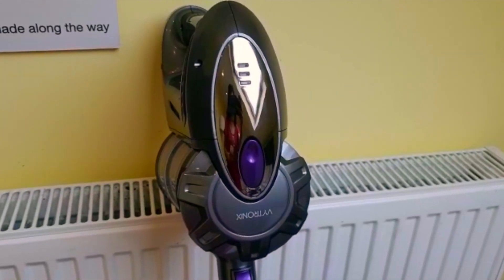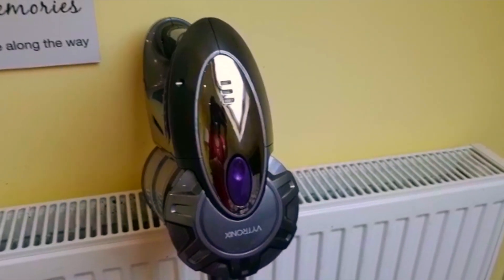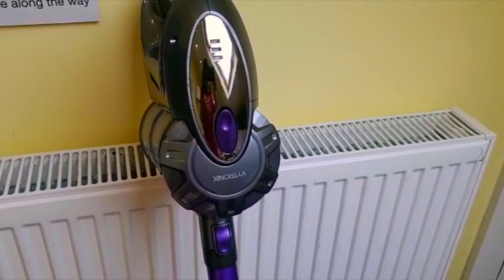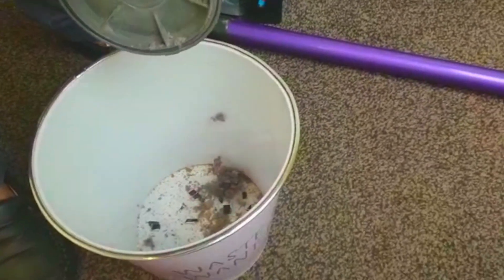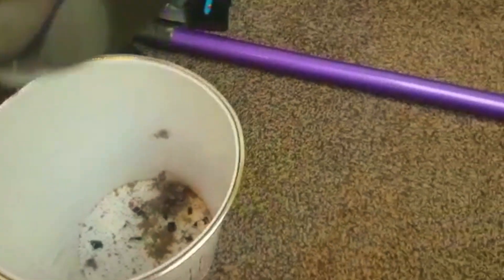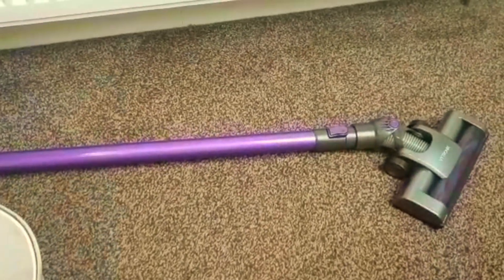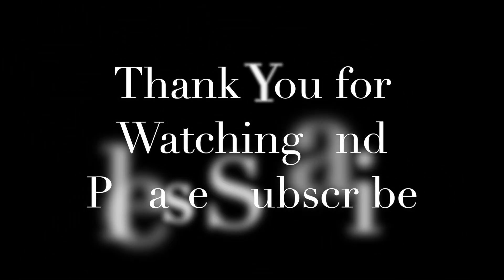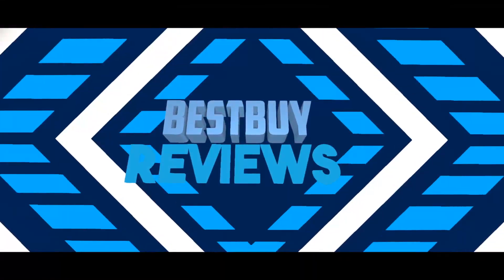Review for Vytronix BCSO1 cordless vacuum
Today, we will be reviewing the Vytronix BCSO1.